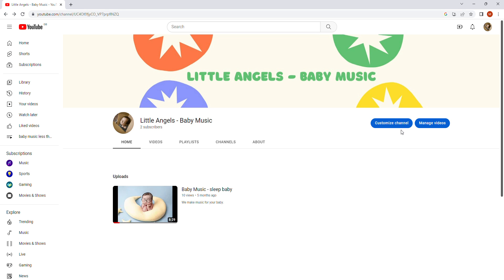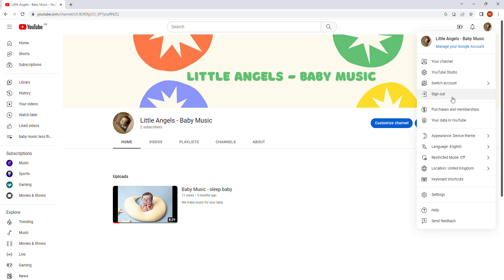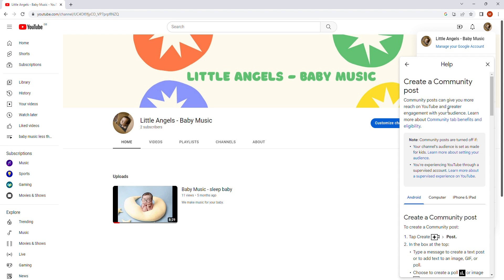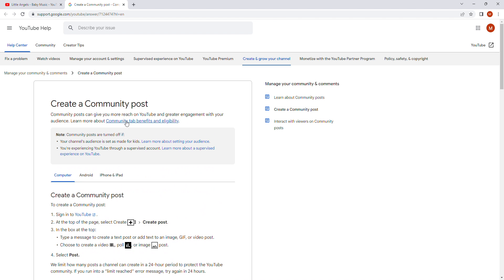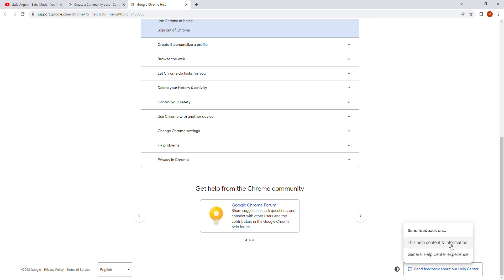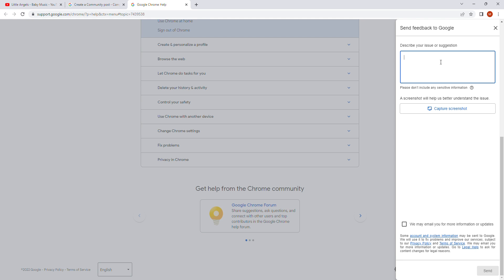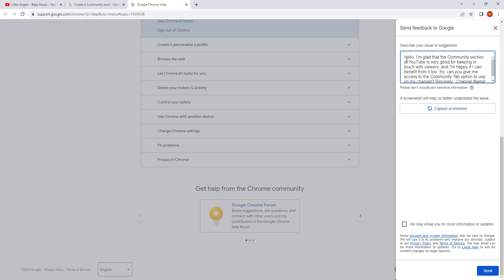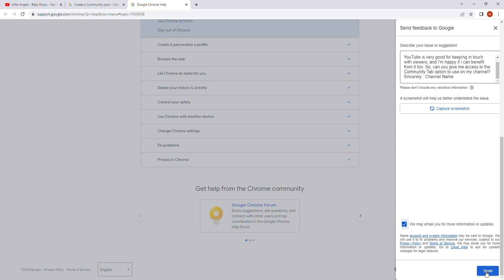Community TAB on YouTube - with ZERO Subscribers. NOW and in 2023+ ANYONE can DO THIS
In this video I want to share my experience with you. I know that there are many people who do not know how to unlock this "Community Tab" function and through this video I hope to be able to help you. I also searched when I did this the first time but I couldn't find anything concrete (it works both on PC/Notebook/laptop and on smartphone). Follow the steps presented by me in the video and then wait between 10/15 days after which you will receive a confirmation e-mail that the "Community Tab" function has been unlocked and you will be able to use it. It is a function, a tool that helps you bring your community closer by posting topics on your topics, or frequently asked questions or simply to say hello to your community.